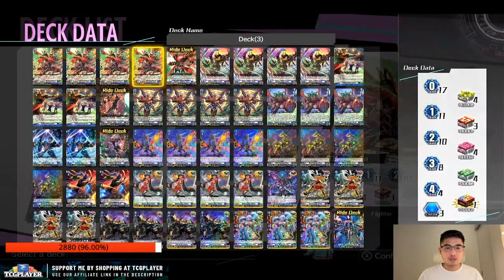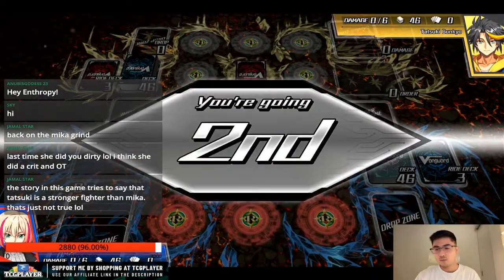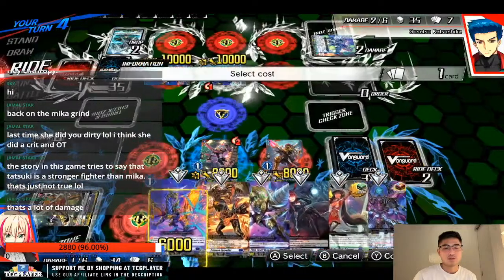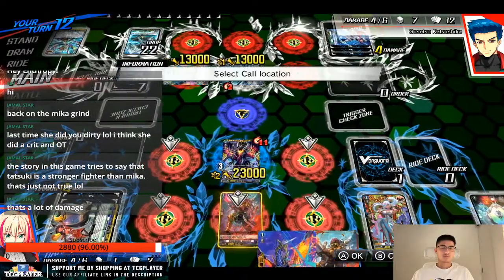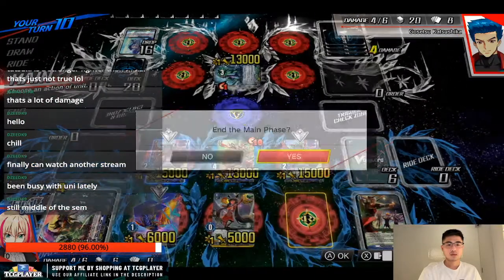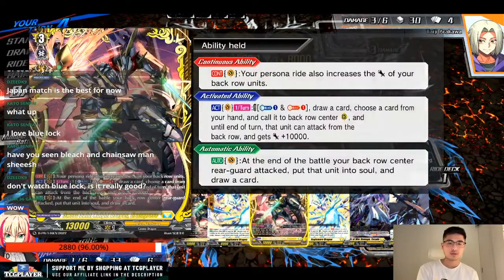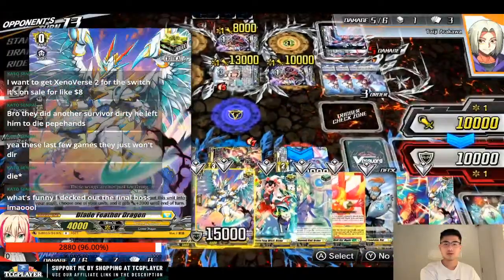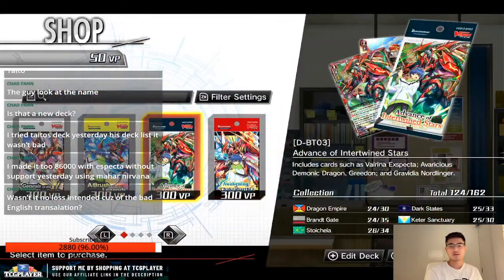Cardfight Vanguard Dear Days - Mika the Menace AGAIN? [Let's Play #7]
[Game Overview]
The ultimate digital Vanguard experience that includes an original story set in the world of overDress!
Includes over 1000 cards for the Standard format and animations exclusive to the game that heat up the fights.
Compete with players worldwide with "Ranked Fight," play solo casually with "CPU Fight," and enjoy the game and experience the world of Vanguard at your own pace via many other fight modes.

And, with its in-depth tutorial, complete beginners can join with ease!
Enjoy the greatest Vanguard anytime, anywhere!
[Story]
Yuki Ichidoji (CV. Yuka Nishio) is a strong-willed and honest girl who excels in both academics and athletics.
One day, after tailing Rasen Ichidoji (CV. Marina Inoue), her polar-opposite mild-mannered brother, she stumbles upon him secretly enjoying Vanguard...

Soon, Yuki finds herself drawn into the world of Vanguard.
In hopes of reviving the legendary team "Setsugetsuka" that was founded by Gosetsu Katsushika (CV. Taiten Kusunoki), she faces off against fighters from formidable teams!

In the midst of it all, she receives a fight invitation from Kanji Meguro (CV. Show Hayami), president of the national card shop chain “Berserk”...

The protagonist is the game-original character Yuki Ichidoji!
A brand-new original story unfolds where you cardfight your way to improve while assembling the strongest team of allies!

Additionally, your favorite overDress characters, including Yu-yu Kondo (CV. Shouta Aoi), Danji Momoyama (CV. Yuki Ono), and Tohya Ebata (CV. Yuma Uchida), also make a return with brand-new character art!

[System]
☆Experience intuitive and dynamic fights!
Fight using over 1000 cards for the Standard format.
Also, you can enjoy game-original animations and a quick, intuitive playing experience.

☆Online matchmaking function available!
・Compete with players worldwide through "Ranked Fight"
・Enjoy casual games with "Free Fight"
・Play with your friends using "Friend Fight"

☆Enjoy it at your own pace!
With an all-original story mode, "CPU Fight," and plenty more,
you can find a playstyle that suits you.